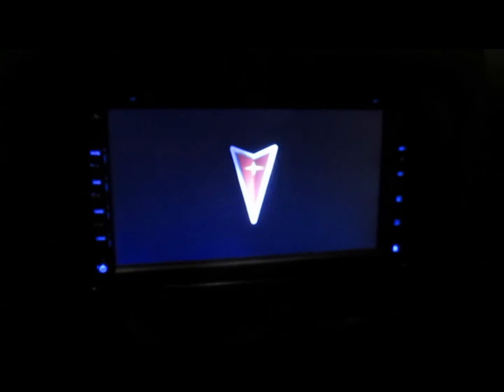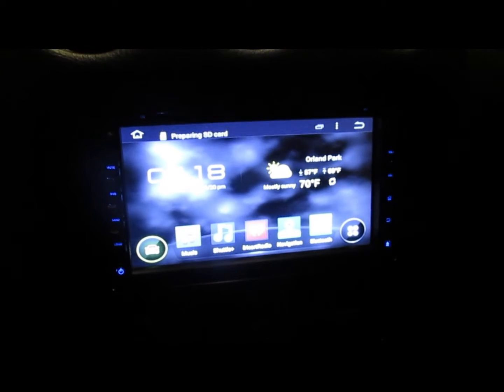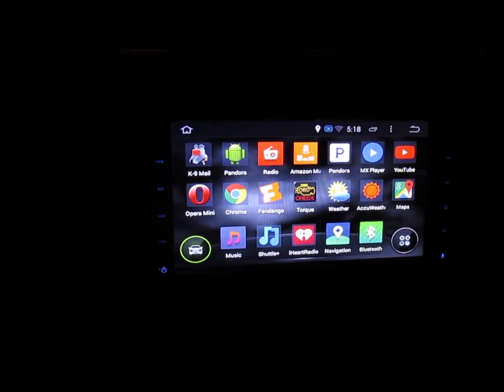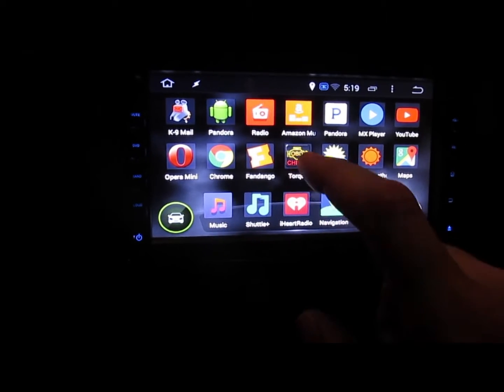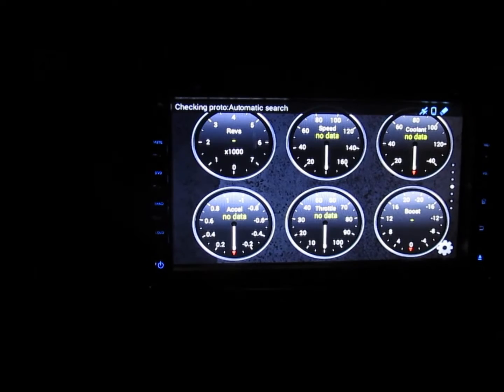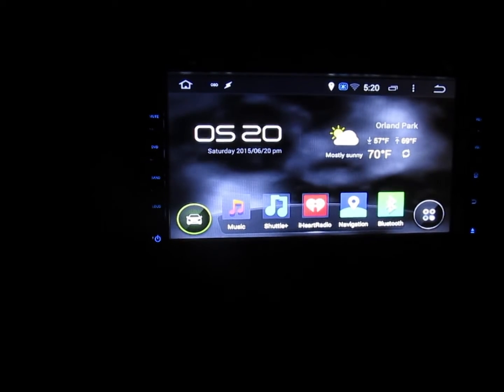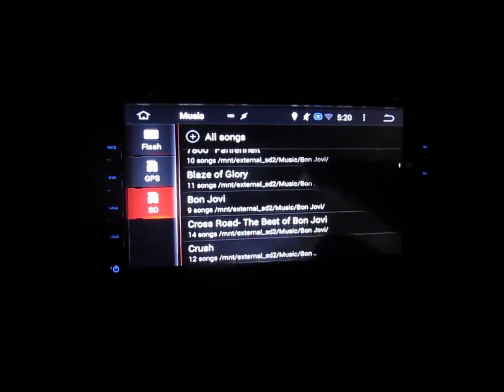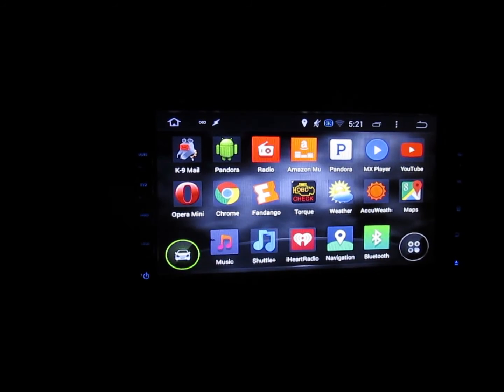Pontiac Trans Am Android Pumpkin Car Stereo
Here's a quick video showing my Pumpking Android 4.4.4 car stereo in my
1999 Pontiac Trans Am